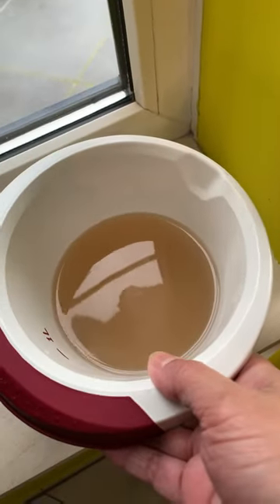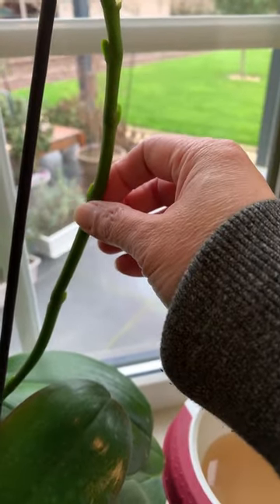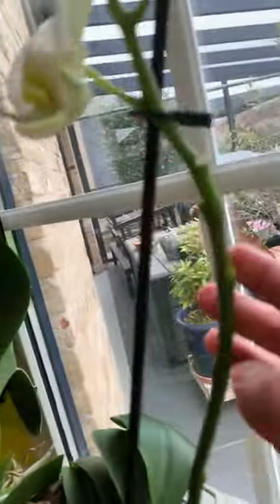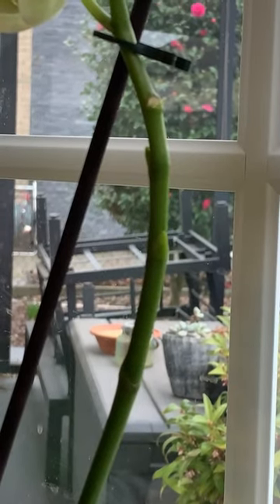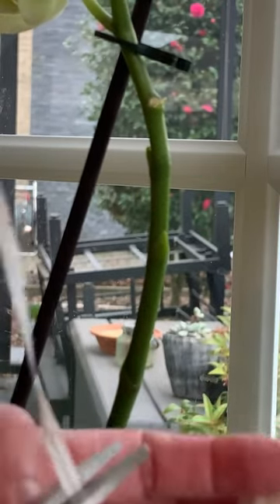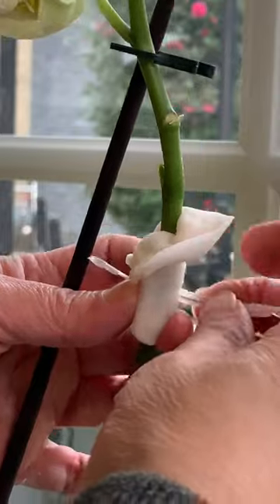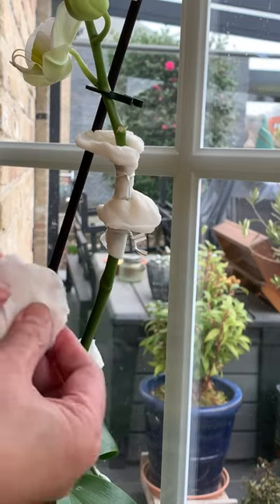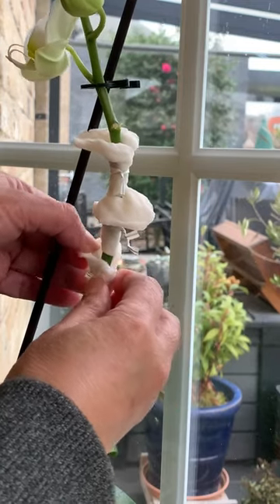PART 1 BANANA WATER TO STIMULATES ORCHID NODES TO GROW MULTI SPIKES